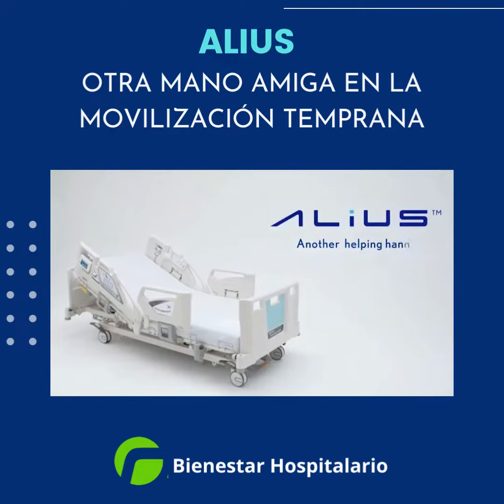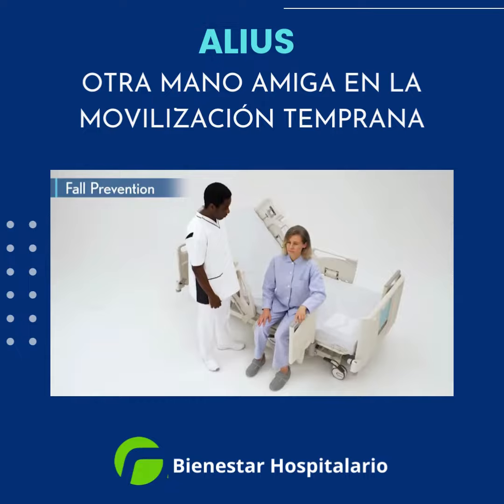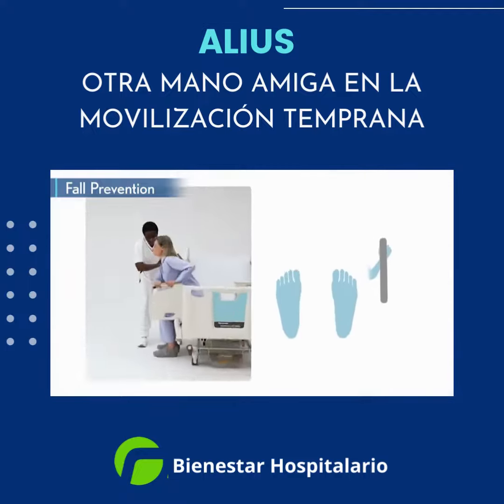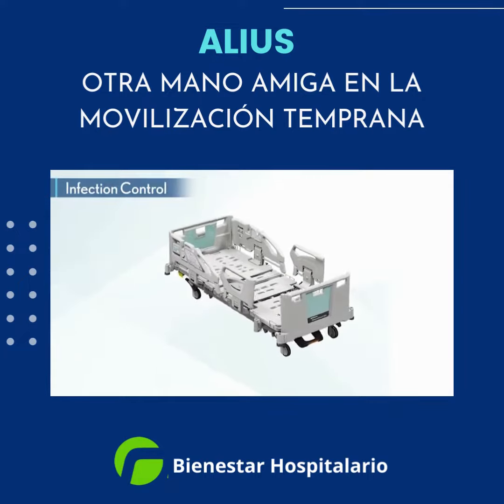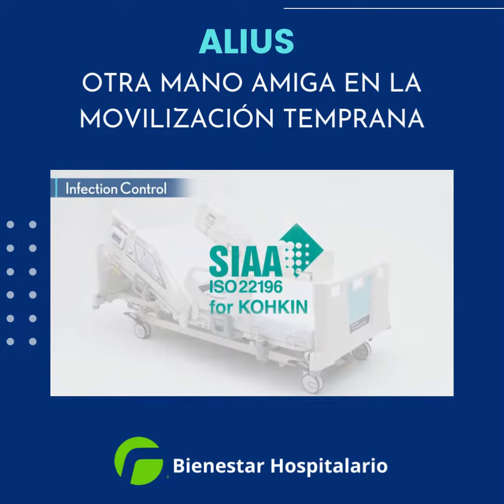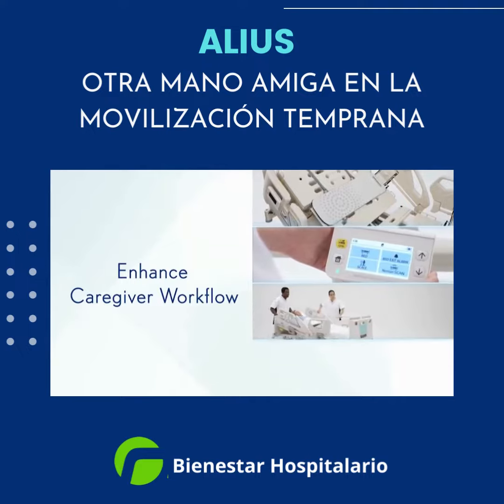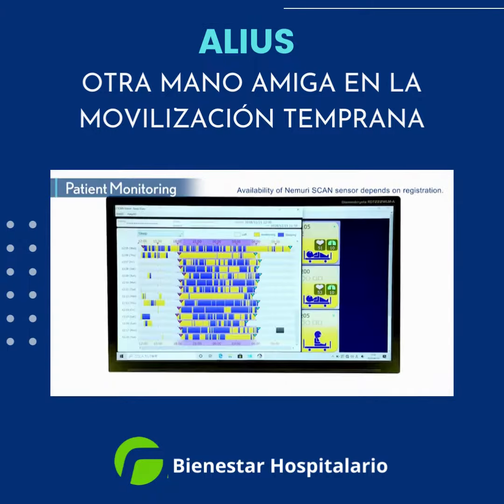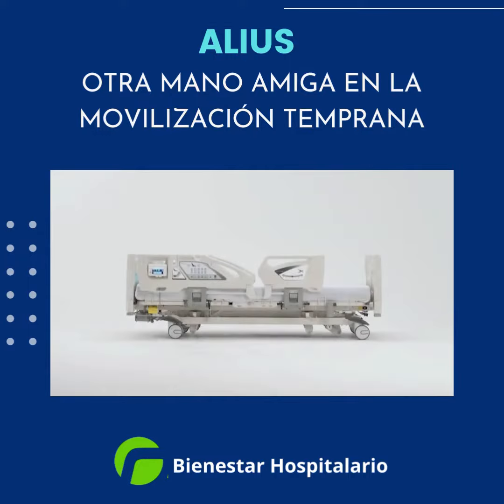ALiUS otra mano amiga en la movilización temprana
Los pacientes son lo más importante, su pronta recuperación es nuestra meta y ALIUS ha llegado para contribuir al máximo con este objetivo.

Pensando en la seguridad e higiene total tan indispensable en estos tiempos, se ha diseñado minuciosamente su sistema de prevención con la más alta tecnología.

¡ALIUS es la primera cama de hospital del mundo con tecnología antimicrobiana registrada!

Una mayor prevención y movilización temprana es posible con ALIUS.

¿Deseas conocer más?